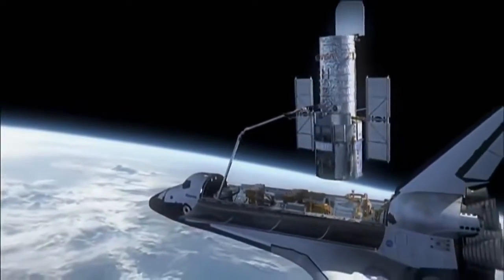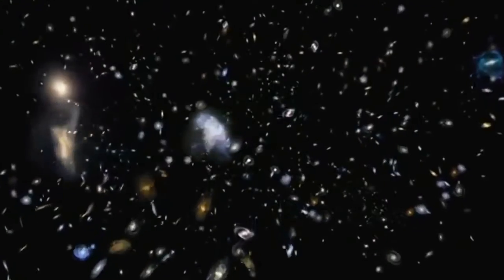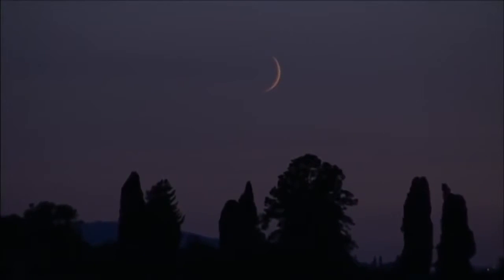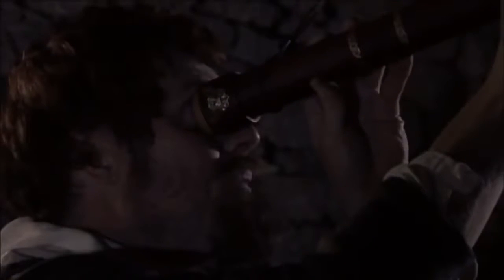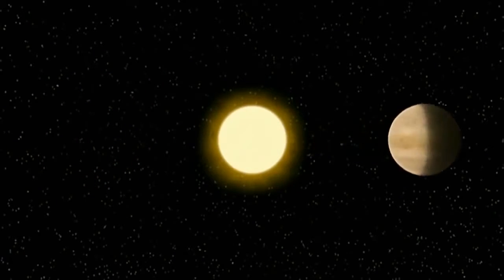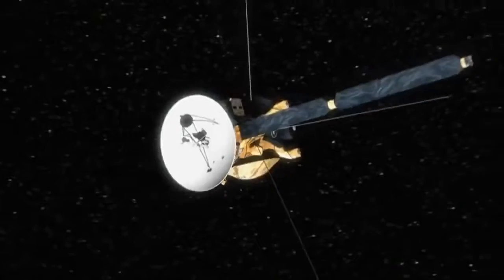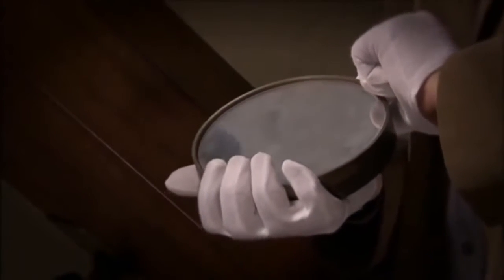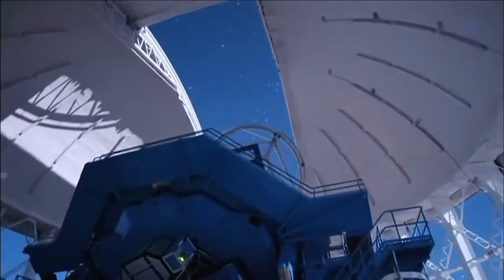documentary plasma Space